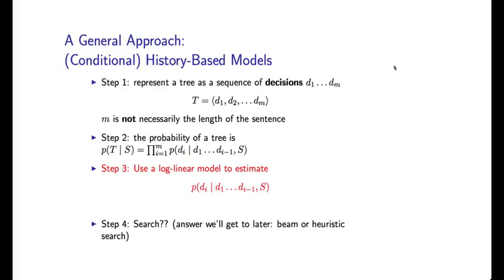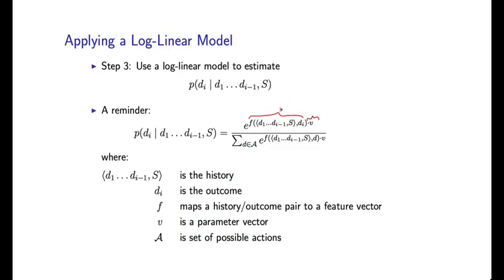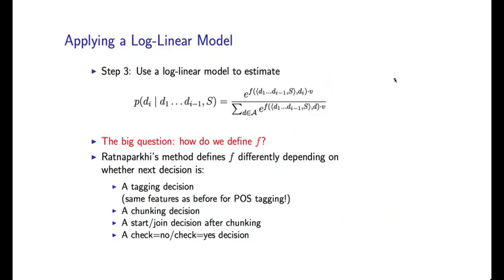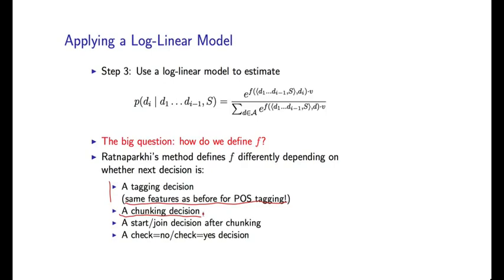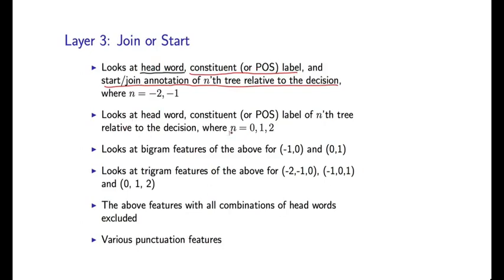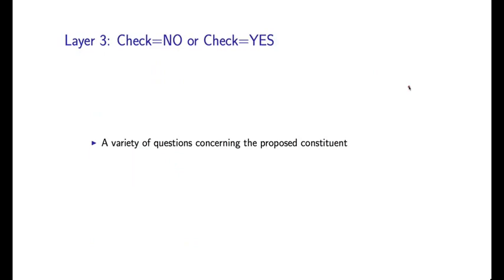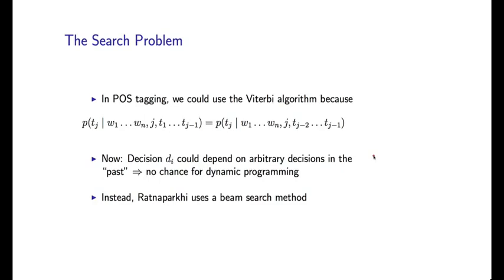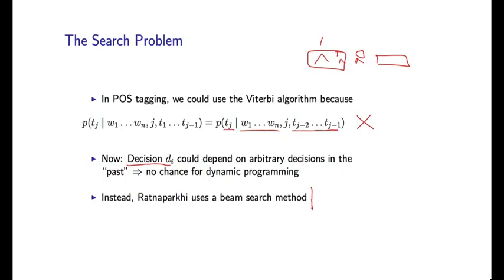16 - 5 Features, and Beam Search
Week 8 - Log-Linear Models for History-based Parsing
16 - 5  Features, and Beam Search